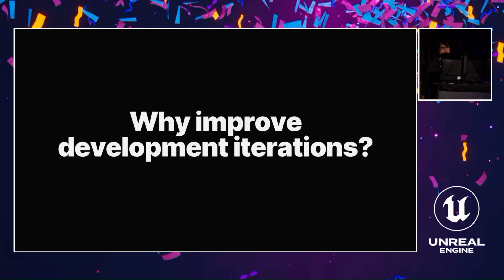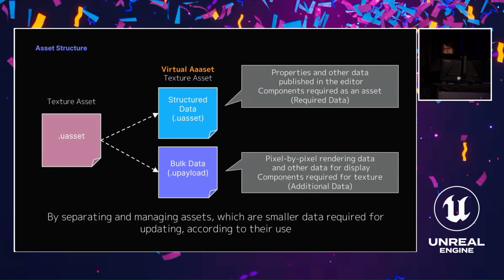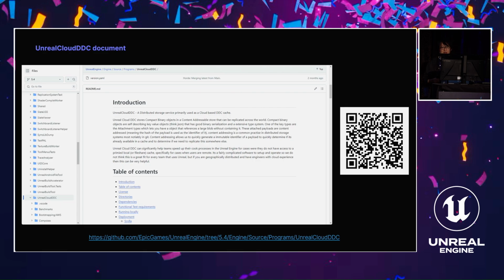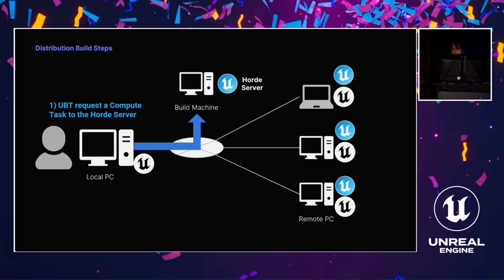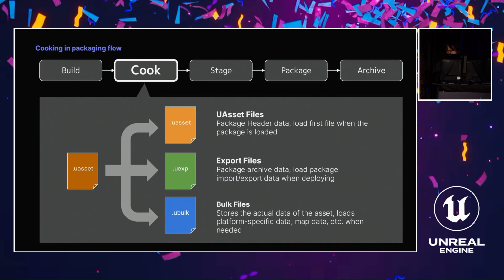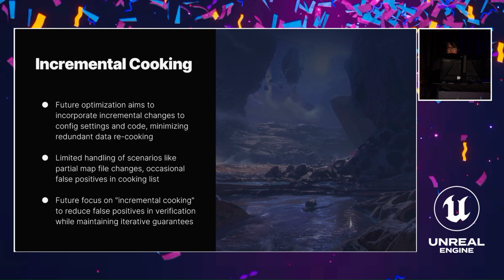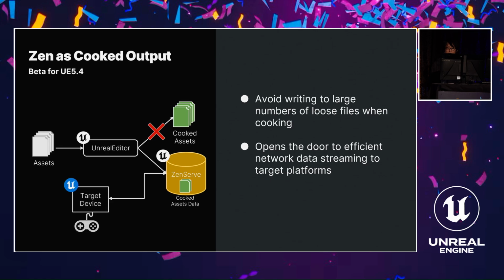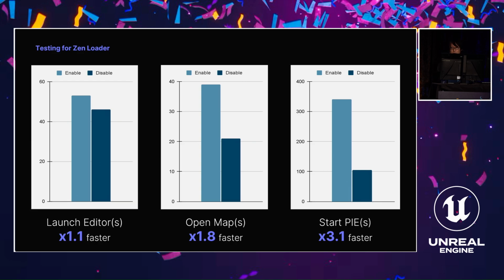Improving Development Iterations: A Deep Dive into Enhanced Features | Unreal Fest Gold Coast 2024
As projects grow, we need to pay close attention to daily build times and development efficiency.

In this session, we’ll present a deep dive into the features that improve development iteration with a look at the mechanisms and use cases of core technologies such as Zen Series and UnrealCloudDDC.